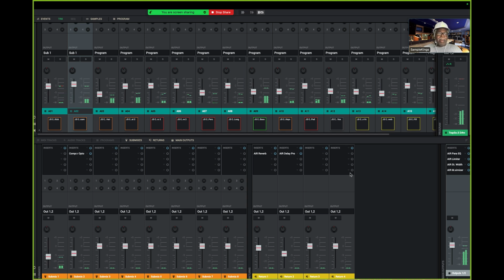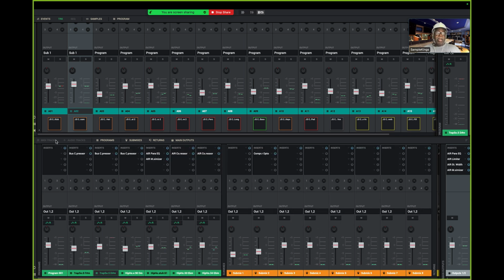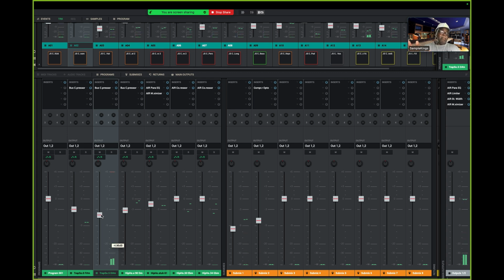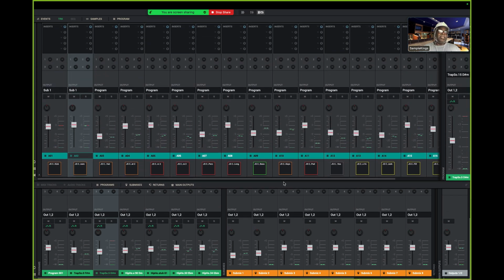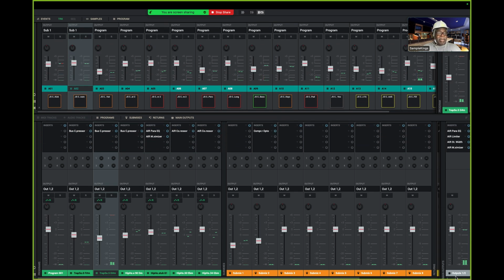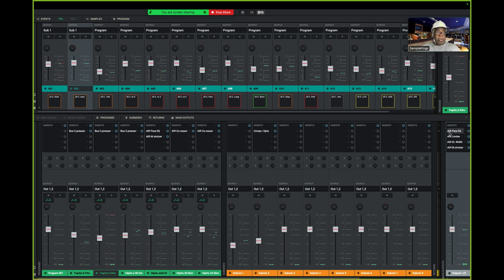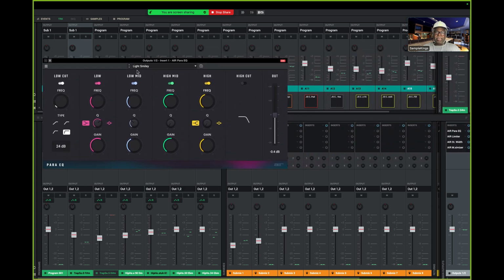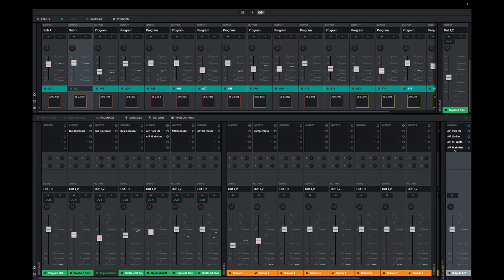AKAI MPC 2.14.0.20 THE MIXER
AKAI MPC 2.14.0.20 THE MIXER. It's not the used by most but the mixer in the MPC 2 works really good. All the setting for Pad Mixer, Channel Mixer, SubGroups, Returns, Program Channels, etc. are all the in the mixer and since you are forced to use the software checkout the Mixer.

MPC ONE PLUS
MPC STUDIO MIDI Controller
MPC X SE
MPC Key 61
MPC LIVE 2
MPC FORCE
AKAI MPK MINI PLUS
AKAI MPK MINI MK3
AKAI Pro APC Key 25 MK2
AKAI Pro APC MINI MK2
AKAI Pro MPK MINI PLAY
AKAI Pro MPK249-USB MIDI Keyboard Controller
ROLAND SP-404 MK2
N.I. Maschine Plus
N.I. Maschine MK3 Drum Controller
N.I. Maschine Mikro MK3 Drum Controller
Apple 2023 MacBook Pro M3 chip 1TB 8 core 10 core
Arturia KeyLab Essential MK3 - 49 key USB
FL STUDIO 21 Producer Edition AudioDeluxe Bundle
Recording Studio Equipment
Recording Microphones & Accessories
Music Accessories
DJ Electronic Music
STUDIO ONE 6 Professional
STUDIO ONE 6 Artist